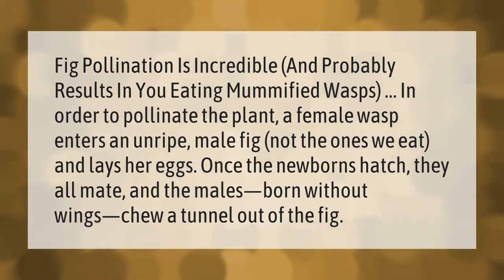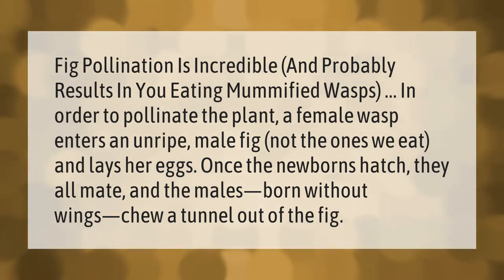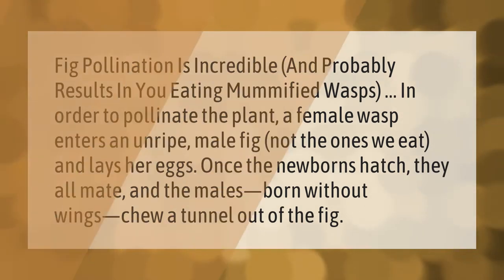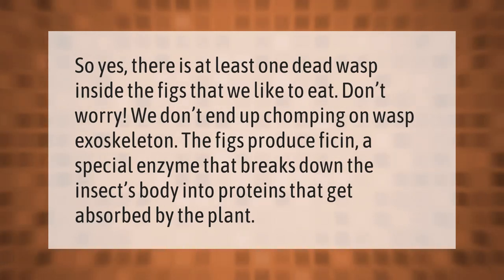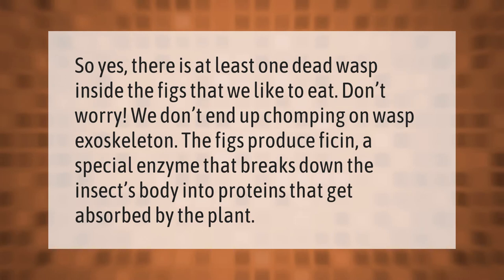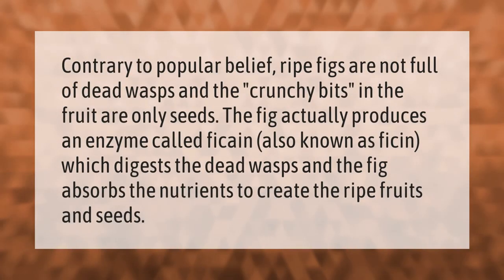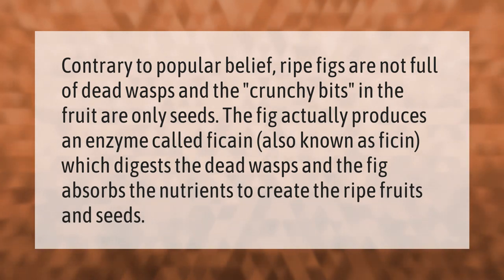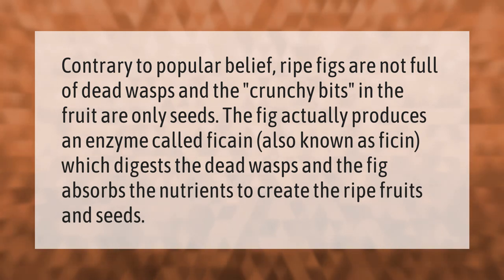How does a fig get pollinated?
00:00 - How does a fig get pollinated?
00:41 - Is it true that figs contain wasps?
01:10 - Are figs full of dead wasps?

Laura S. Harris (2021, January 21.) How does a fig get pollinated?
    AskAbout.video/articles/How-does-a-fig-get-pollinated-211951